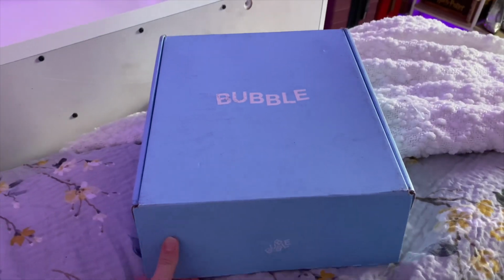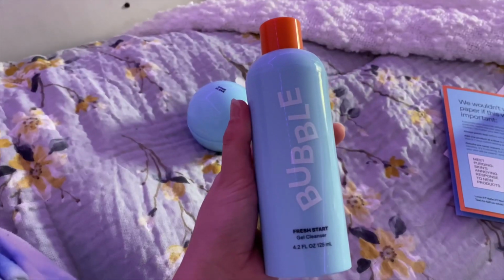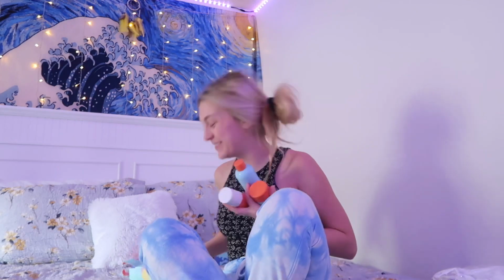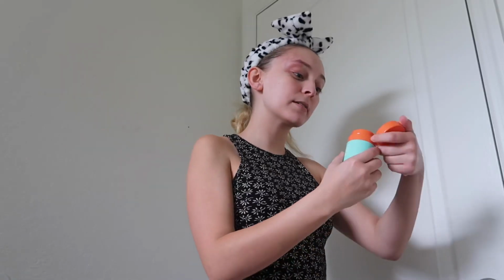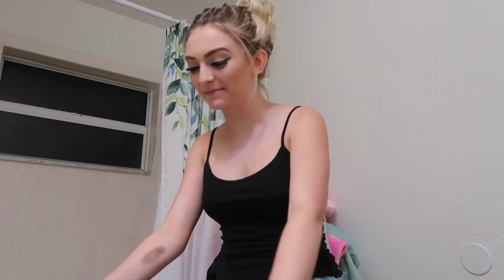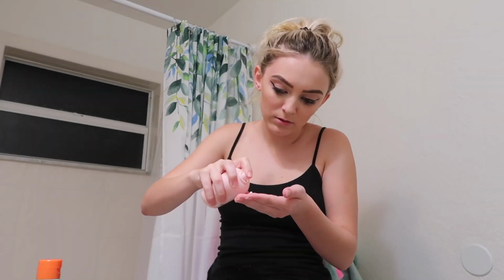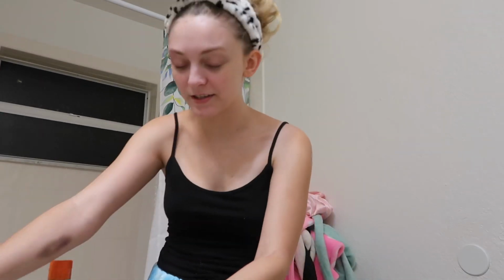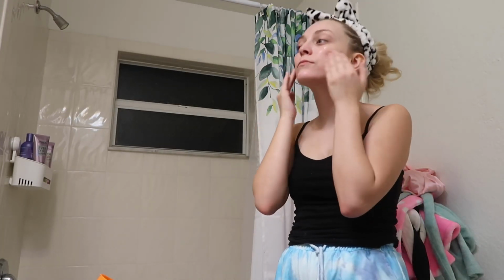My everyday skincare routine with Bubble!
Code: BRIANNAMOTTE
OTHER SOCIALS!!!
▶PHOTOGRAPHY INSTAGRAM: @mottephotography
Q: How old am I?
A: 19
Q: What do I film with?
A: Canon Rebel T6i
A: Canon Powershot G7 X Mark II
Q: What do I edit with?
A: Final Cut Pro
▶Music Creds
~Love~
Brianna